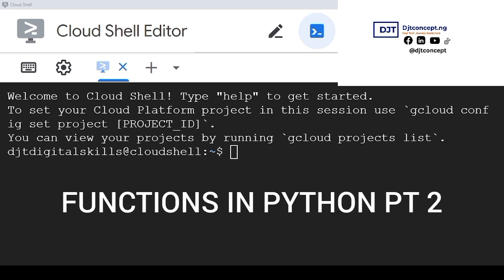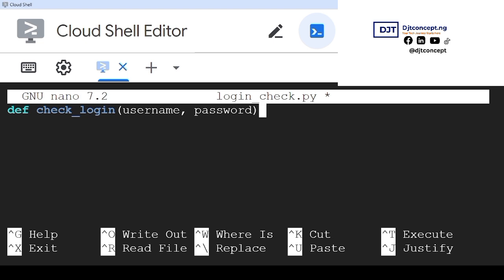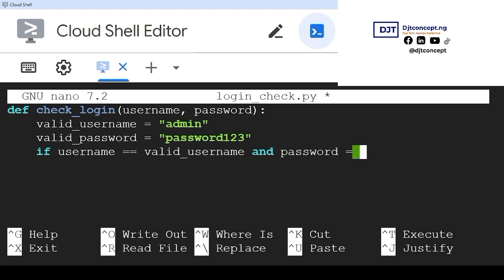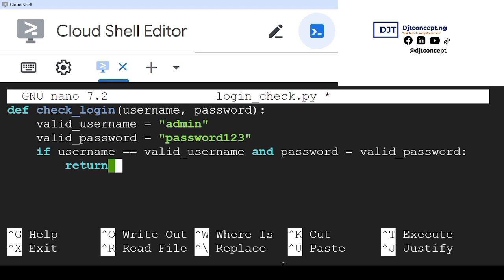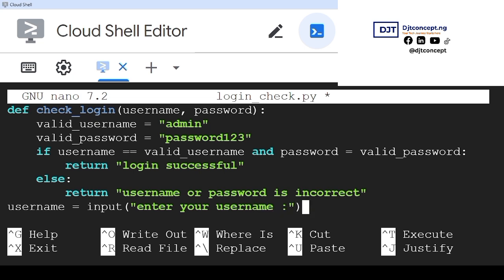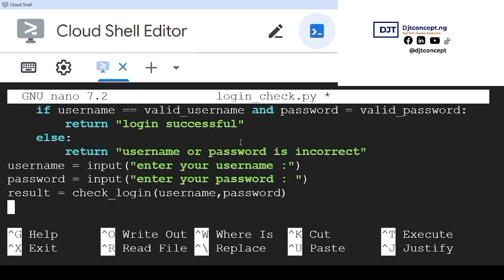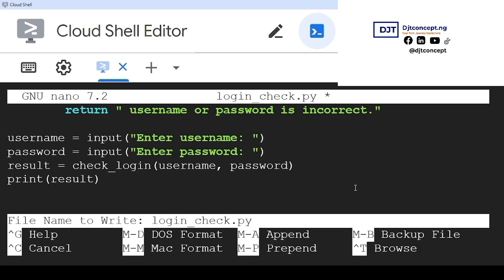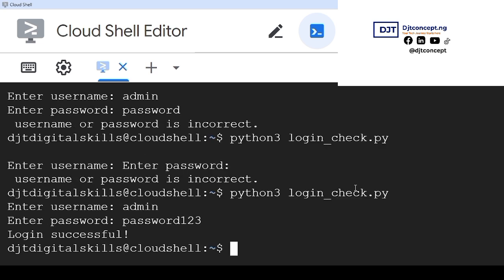Functions in Python 2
Python Functions is a block of statements that return the specific task. The idea is to put some commonly or repeatedly done tasks together and make a function so that instead of writing the same code again and again for different inputs, we can do the function calls to reuse code contained in it over and over again

We worked on a practical example on this Video, using Check_login to check logins.

Follow the video practically

⏰Time Stamp
0:00    Intro
01:08  Define the function
01:55  Variables
02:37   If statement
05:19   Call the function
07:25   Print the result